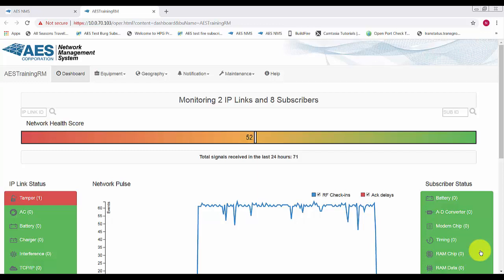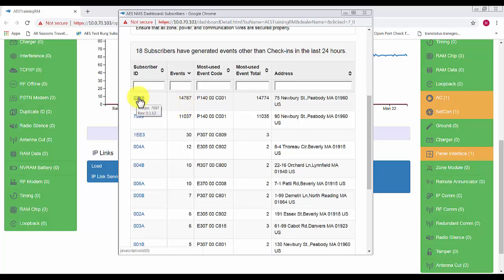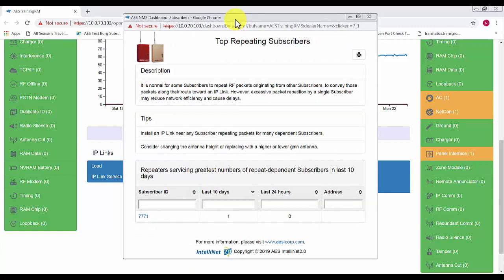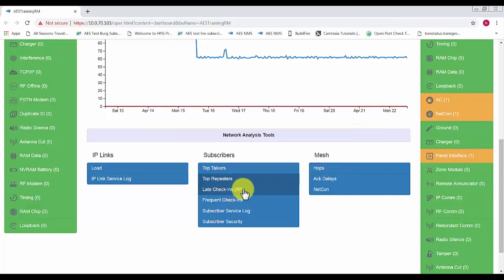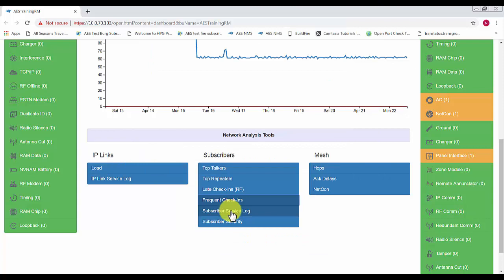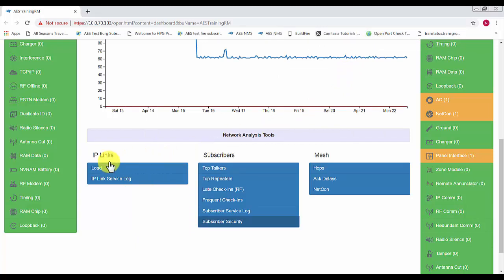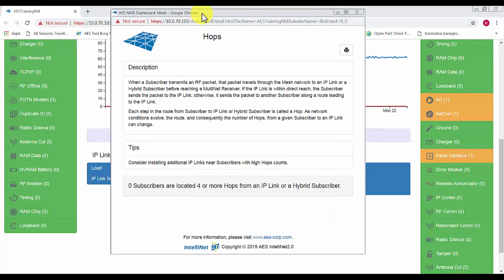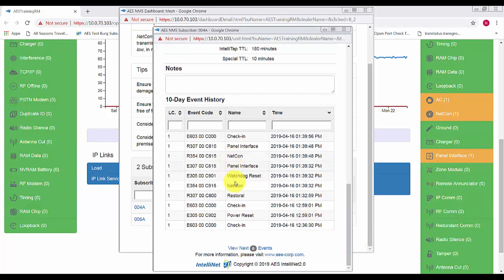Network Management System (NMS) Training — Dashboard, Part 2 (2 of 5)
A walkthrough of the NMS network analysis tools.